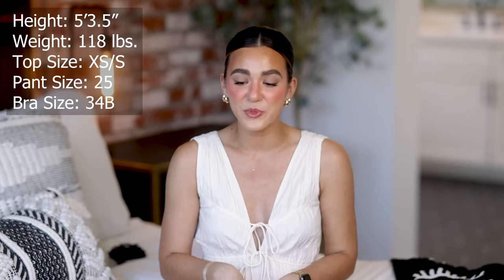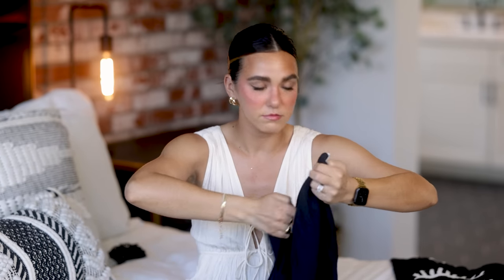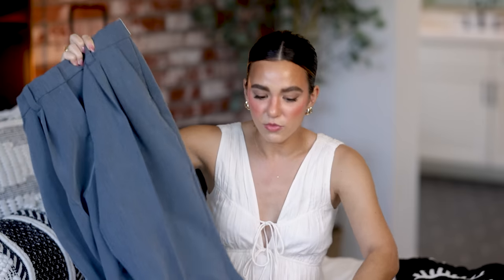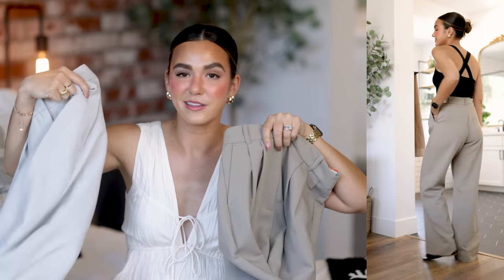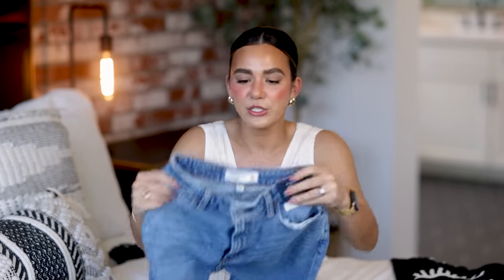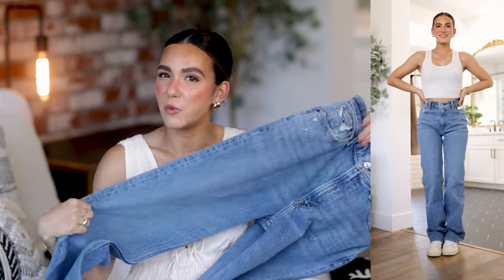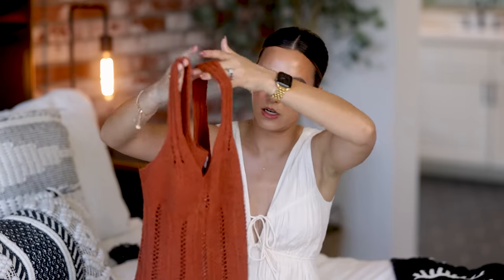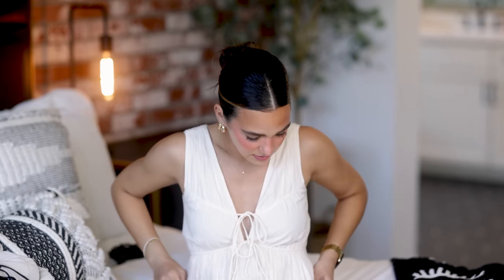ABERCROMBIE SPRING TRY-ON HAUL! | 2023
I picked up some really cute pieces for the Spring season from Abercrombie! Which clothing item is your favorite? :)

Products Mentioned:

Black Tank Tie-Front Maxi Dress (BLACK, XS)

Cream Tank Tie-Front Maxi Dress (CREAM, XS)

Green Vol. 28 Pull-On Wide Leg Cargo Pant (GREEN, XS)

Black Crinkle Textured Pull-On Wide Leg Pant (BLACK, XSLG)

Grey Tailored Ultra Wide-Leg Pant (DARK GREY, 26)

Cream Tailored Ultra Wide-Leg Pant (CREAM, 26)

Green A&F Sloane Tailored Pant (OLIVE, 26)

Beige A&F Sloane Tailored Pant (LIGHT BROWN, 26)

Green Twill Pleated Ultra Wide-Leg Pant (GREEN, 26)

Cream Twill Pleated Ultra Wide-Leg Pant (CREAM, 26)

Curve Love High Rise 90s Relaxed Jean (MEDIUM, 24L)

Grey Essential Scoopneck Tank (LIGHT GREY, XS)

White Easy Shaker Sweater Tank (WHITE, S)

Sweetheart Cross-Back Bodysuit (BLACK, XS)

Orange Skimming V-Neck Crochet Tank (BURNT ORANGE, XS)

Essential Mini Sunday Hooded Full-Zip (CREAM, L)

Plisse Ruched Babydoll Mini Dress (BLACK, XS)

Outfit Details:
Fake Nails

Makeup Details:
Foundations (mixed)
Blush (Rosé You Slay)
Bronzer (Radiant Bronze Light)
Lip Color (001)
Lip Oil (#1 Candy Apple)
Eye Liner
Faux Freckles

Equipment I Use:

Camera:
Canon EOS R5 Full-Frame Mirrorless Camera (Body Only)

Lenses:
Canon RF 85mm F1.2 L USM Lens
Canon EF 35mm f/1.4L II USM Lens